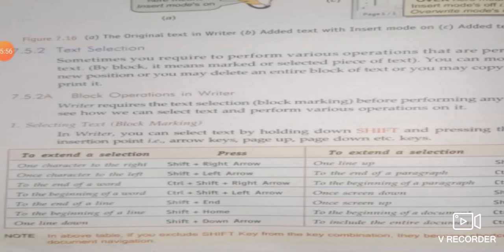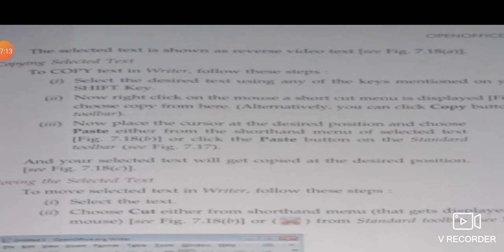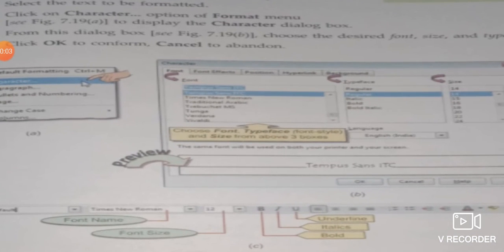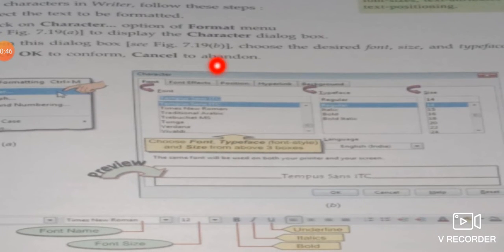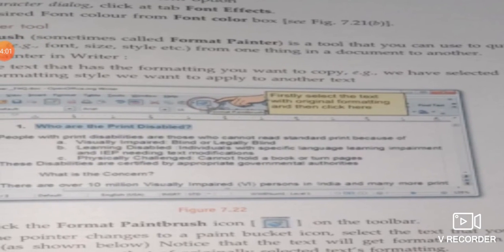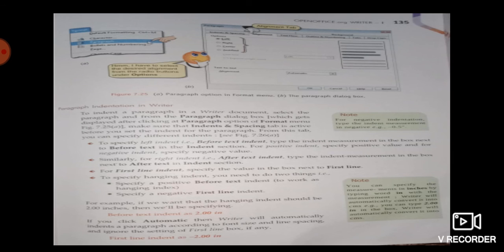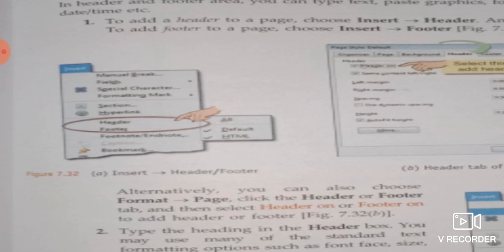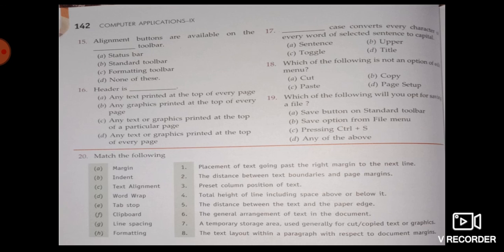Grade 9 Open Office Writer